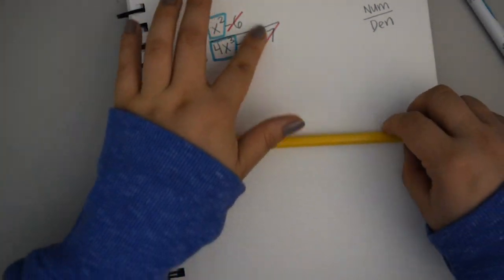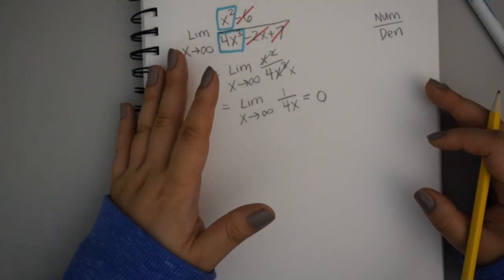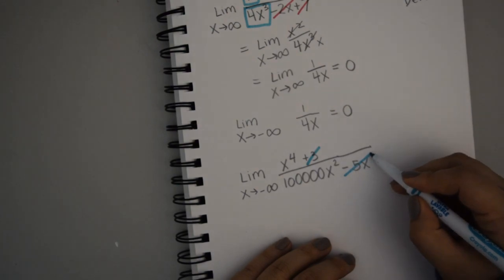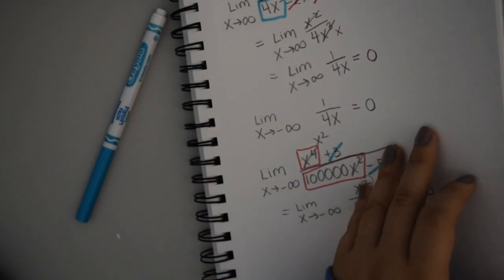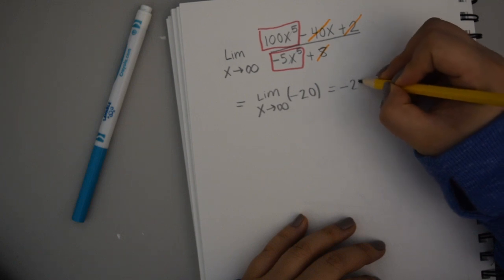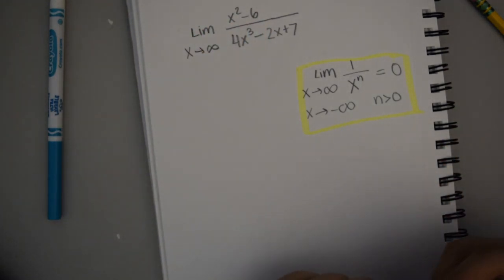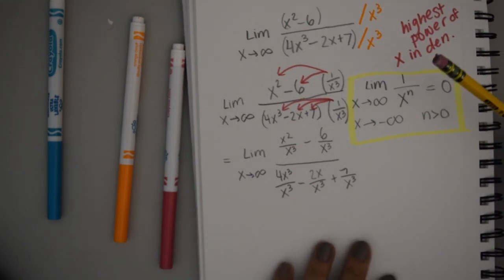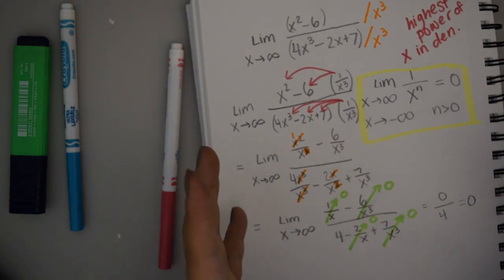Relaxing ASMR Math: Part 2 Limits at Infinity for Rational Functions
Hello, here's your girl with another relaxing, ASMR math video (I hope!) and here we continue with Part 2 of finding limits at infinity, this time with rational functions. I upped the writing and paper sounds, so I hope it's more enjoyable than ever ❤️ tons more to come.  And if you enjoyed the trig or calc videos,  more are in the works as well :) Don't hesitate to let me know what you want more of, as that will help me prioritize, but in the meantime, if you don't want to wait for a video and have a specific problem, you can always comment it down below and either I or someone here in this awesome group can help! I hope you are enjoying, whether or not you're actually taking the classes.

Also, if you've been here before, I I hope you like the sound quality on this one. I'm slowly incorporating new things and experimenting with my setup and settings. Thanks SO much to GaslampASMR for some awesome tech tips (check out his channel  if you haven't already for a grounding blast to the past! And he's just a cool dude). Also thanks to others who have offered suggestions. You all have been so patient with me and I very much appreciate your support!! (i'm already re-watching old stuff and cringing at some of the echo-ing, but that means progress ;)) I'm very grateful for the love in spite of it and really hope you've been enjoying this little space.

x, Marjie